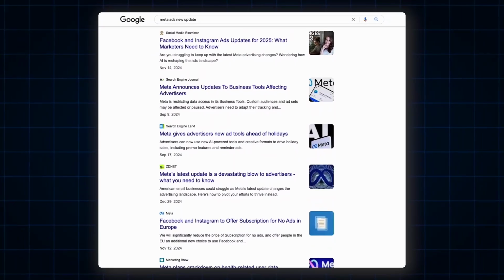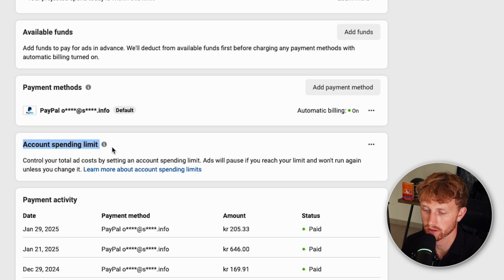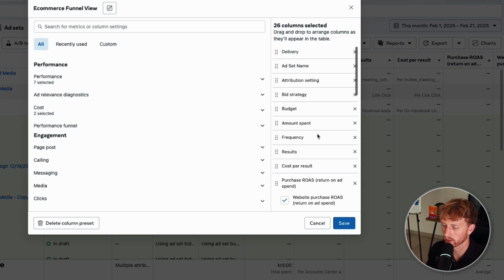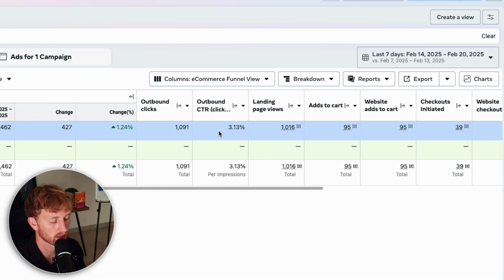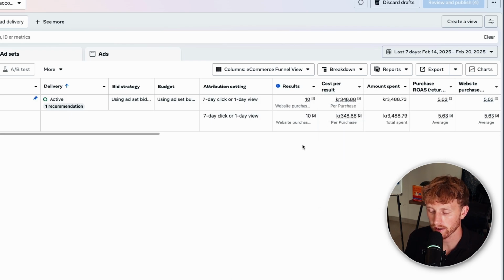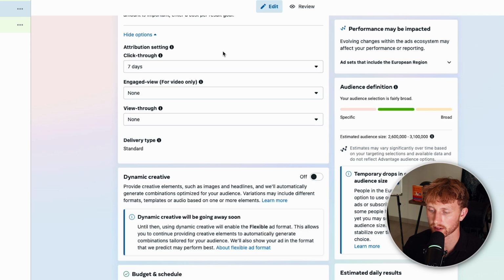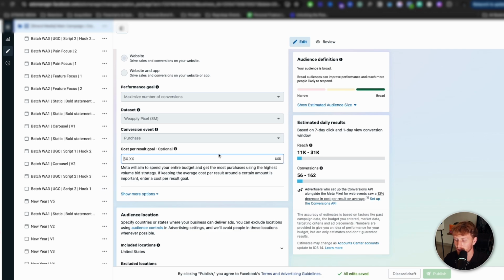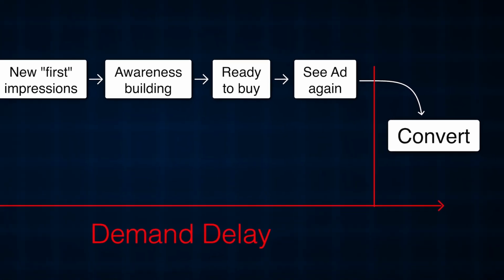How to WIN with Facebook Ads in 2025 (From Setup to Scaling)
Struggling with Facebook Ads? In this video, I break down the best strategies for 2025, from setting up your campaigns to optimizing and scaling profitably. Learn how to structure your ad account, pick the right bid strategy, analyze key metrics, and create high-performing ads. Whether you're a beginner or advanced advertiser, this guide will help you maximize your ROAS and ad performance!

Timestamps:

00:00 - Why Most Facebook Ads Fail (And How to Fix It)
07:03 - The Secret to Building a Strong Ad Account Foundation
13:34 - Data & Metrics That Actually Matter for Scaling
39:19 - The Right Way to Set Up Campaigns & Budgeting
51:14 - Analyzing & Optimizing Ads for Maximum Profitability
56:44 - How to Create Scroll-Stopping, High-Converting Creatives
01:01:29 - Scaling Ads Without Killing Your Profits
01:08:09 - FREE Resource: Break-Even ROAS Calculator